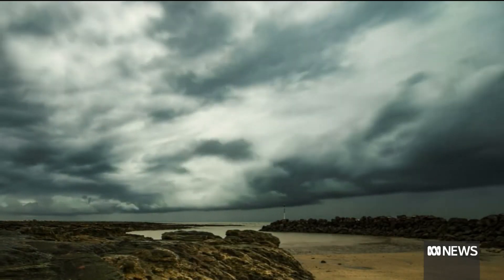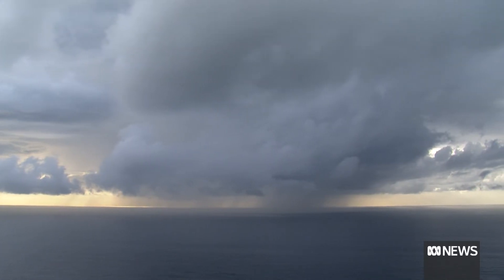How tropical cyclones are categorised | ABC News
The last time a category five cyclone crossed the coast of the Australian mainland was in 2015, When Cyclone Marcia battered North Queensland.